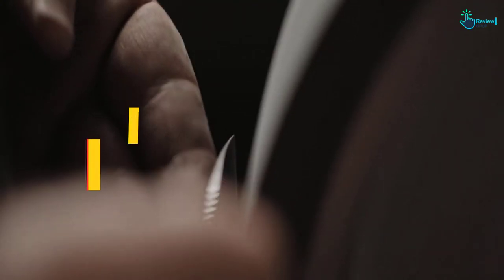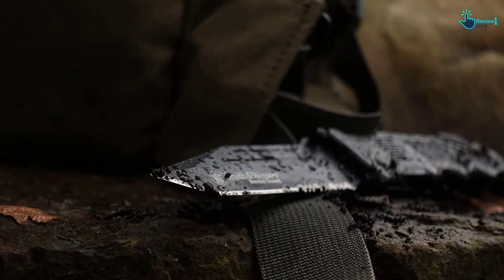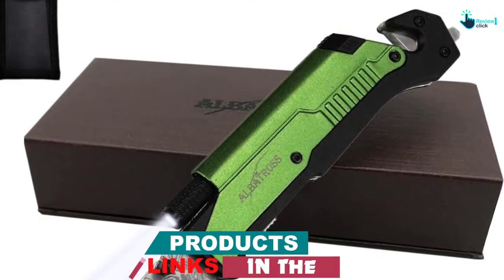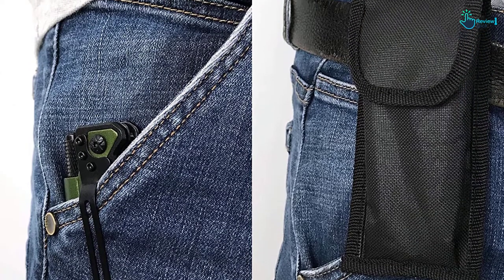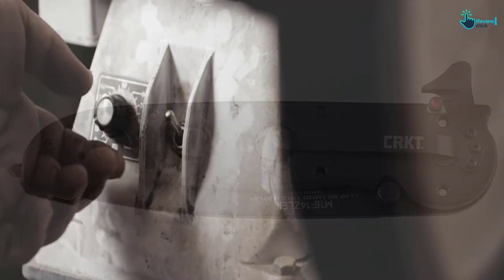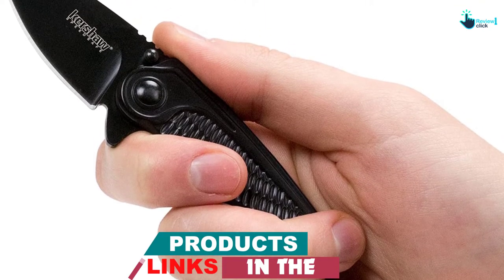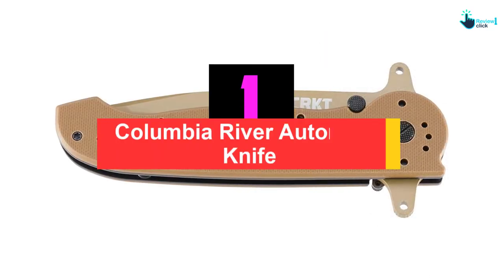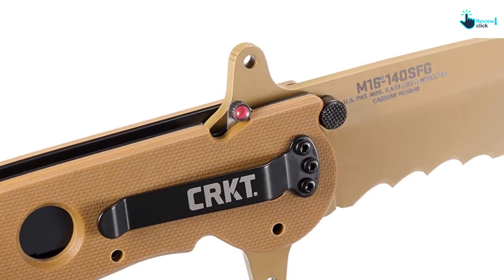✅Top 5 Best Automatic Knives review in 2022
▶️ 5. Smith & Wesson

▶️ 4.  ALBATROSS Automatic Knife

▶️ 3. Columbia River Knife & Tool

▶️ 2. Kershaw Automatic Knife

▶️ 1. Columbia River Automatic Knife & Tool

➥ Prime Discounted Monthly Offering
➥ Try Twitch Prime
➥ Amazon Music Unlimited
➥ Try Amazon Home Services
➥ Kindle Unlimited Membership Plans
➥ Create an Amazon Wedding Registry